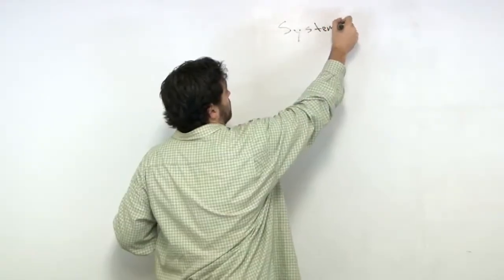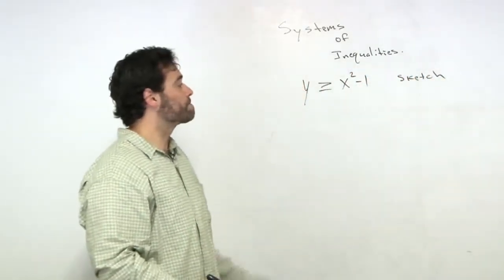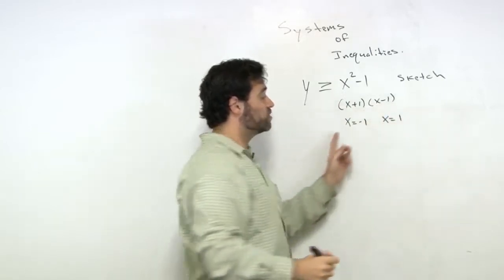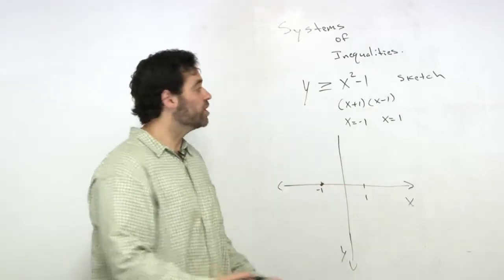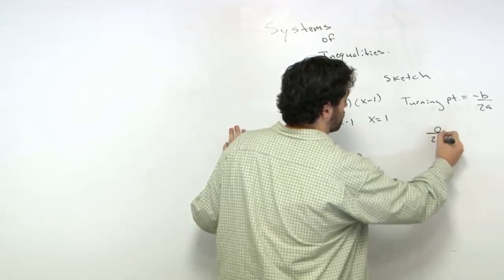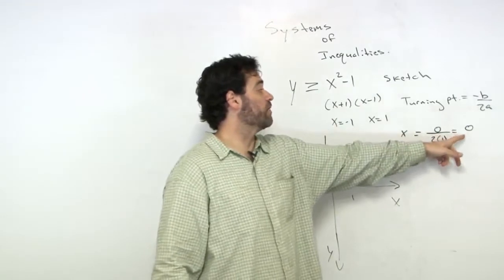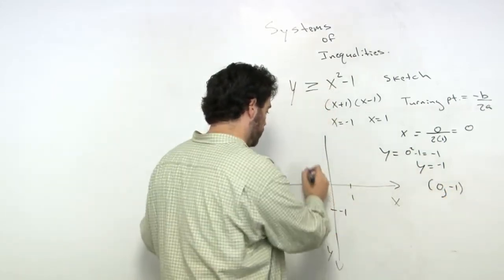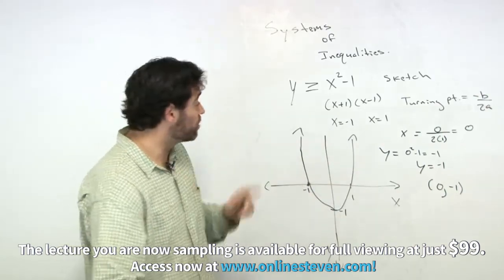Let’s learn about systems of inequalities.Part1 (Pre-Calculus)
■This video explains about how to solve systems of inequalities. Examples are included.